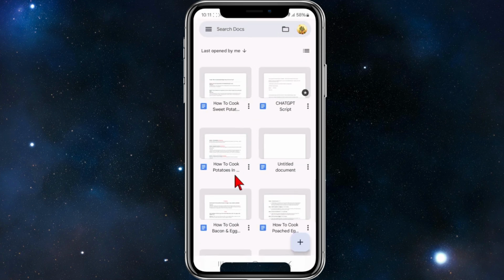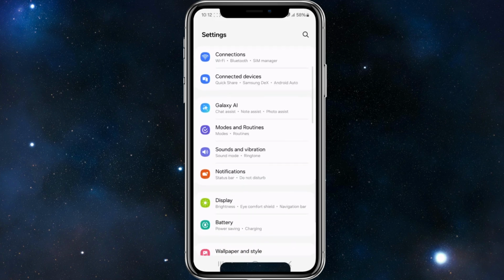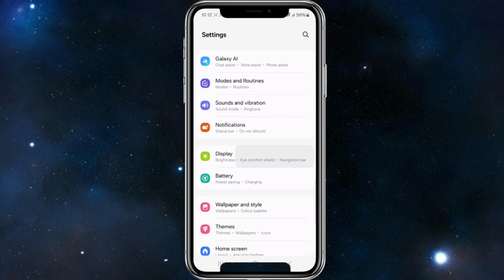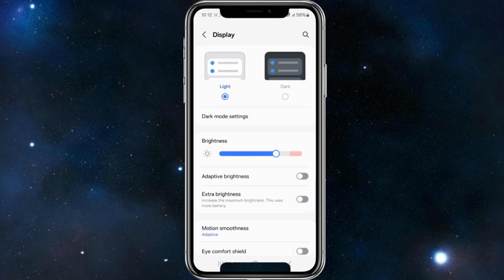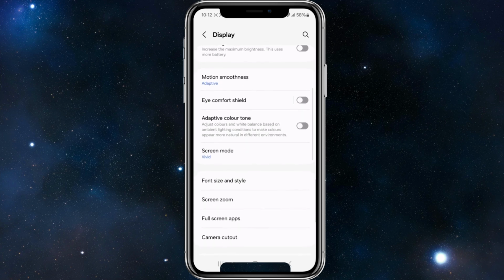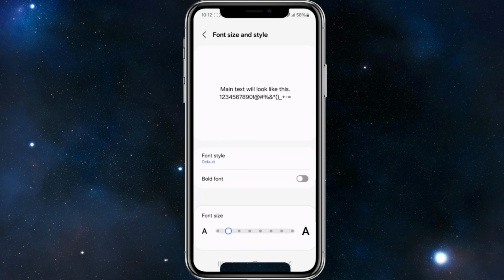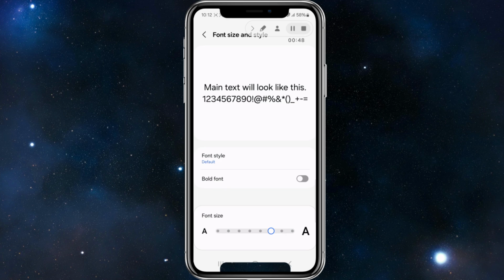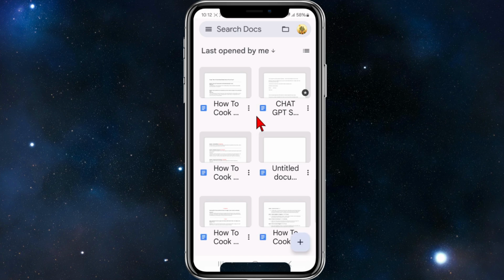How to Increase Font Size on Google Docs App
In this video, we’ll show you how to increase the font size on the Google Docs app. Follow these simple steps to adjust your text size and enhance readability.